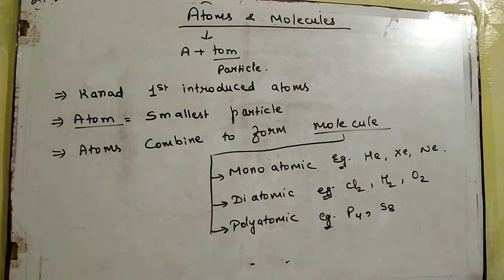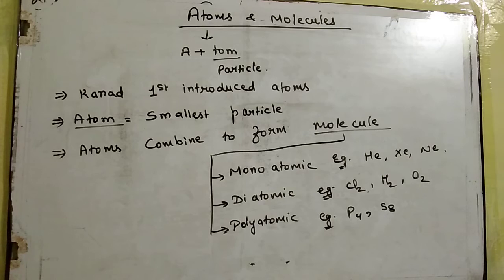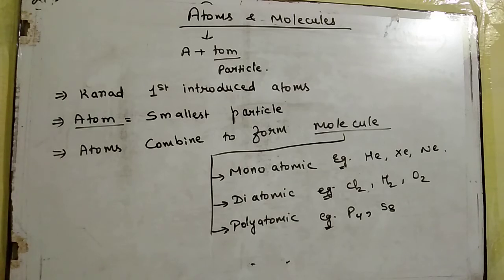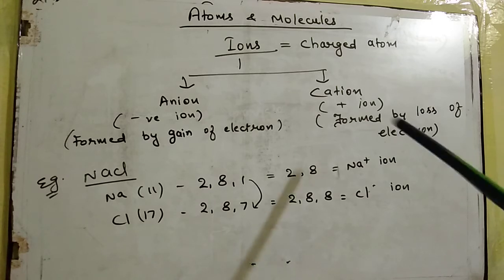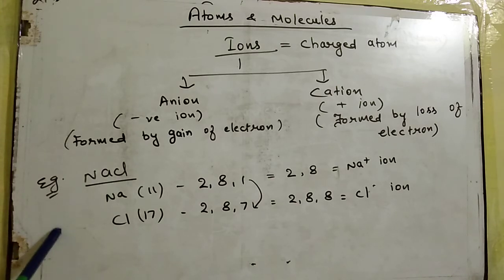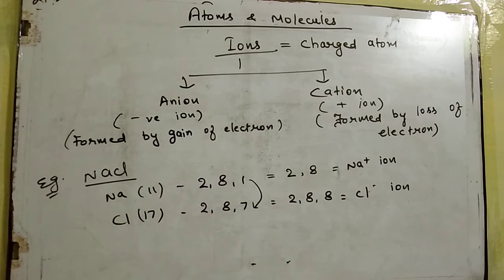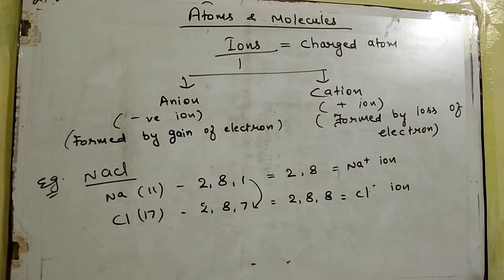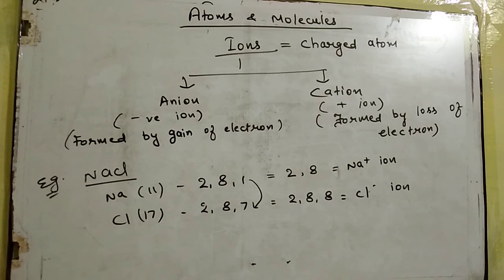Std 9 ncert lesson 3 atoms and molecules part 1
Atoms and molecules, monoatomic, diatomic and polyatomic molecules , how ions are formed, what are cations and anions